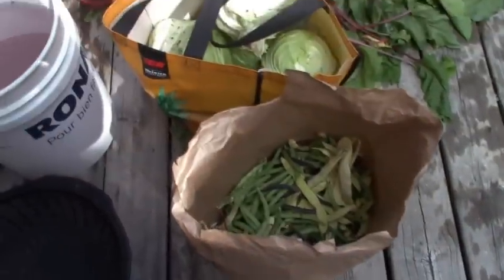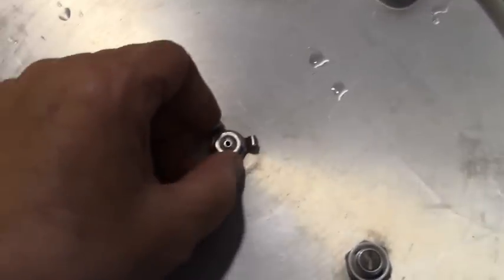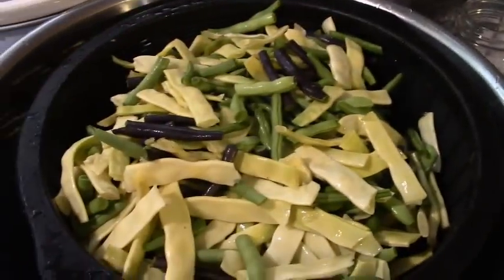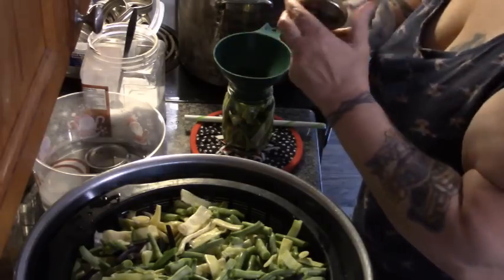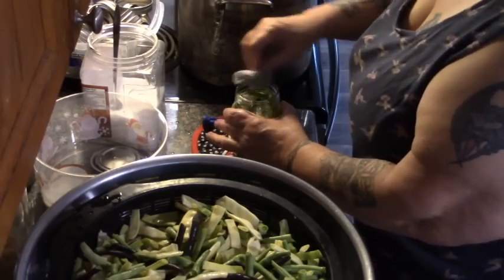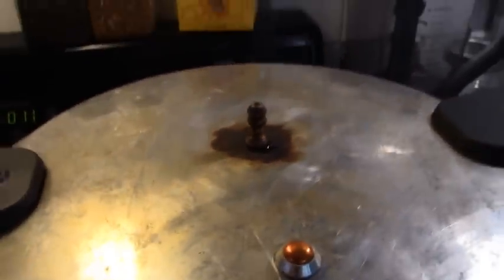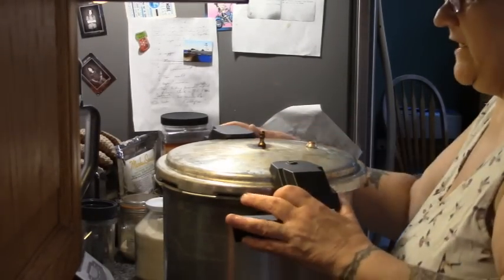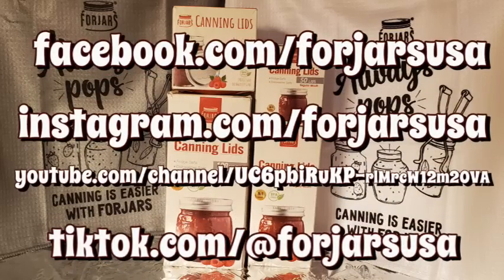Canning Beans 2022